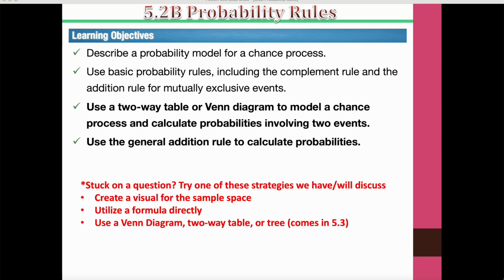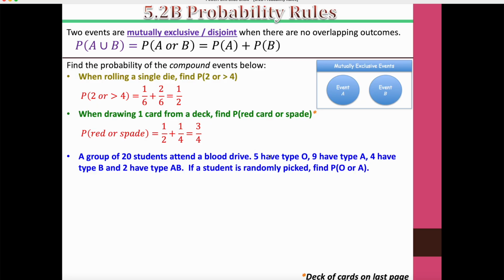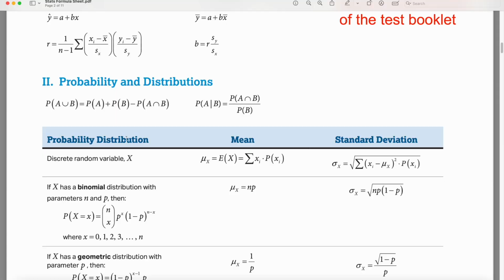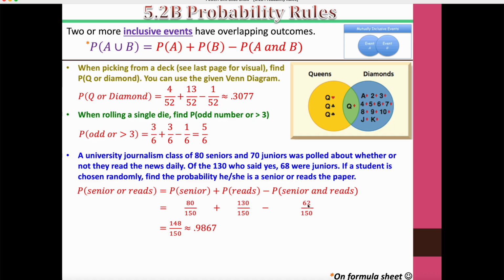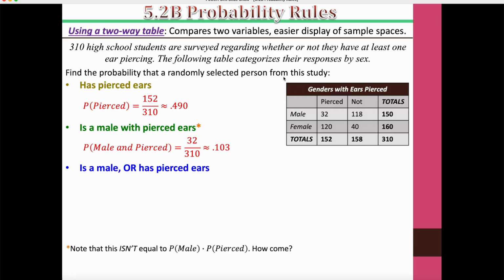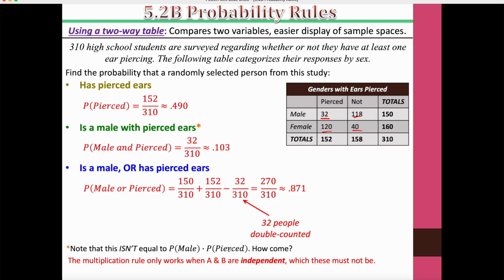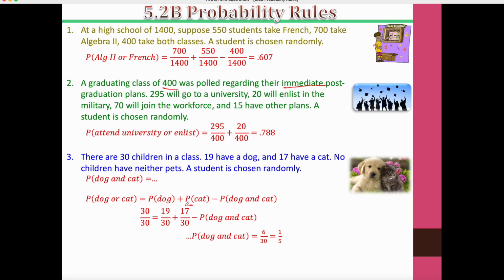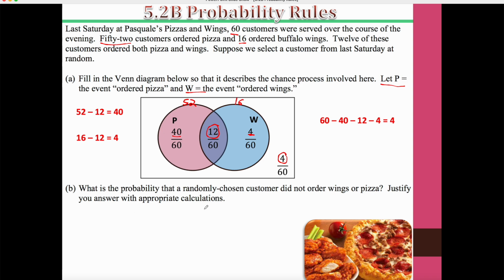AP Stats: 5.2B Probability Rules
AP Stats lesson discussing section 5.2B: Probability Rules from Starnes' and Tabors' 5th edition of The Practice of Statistics.